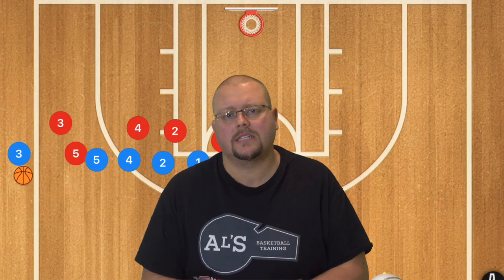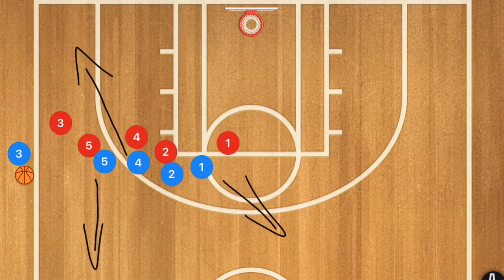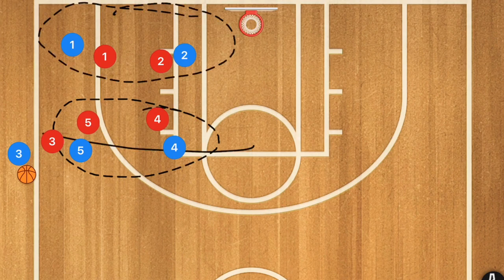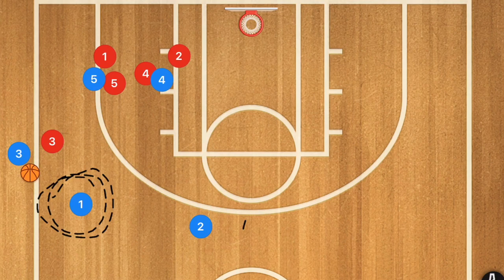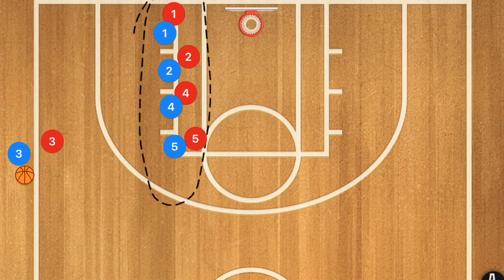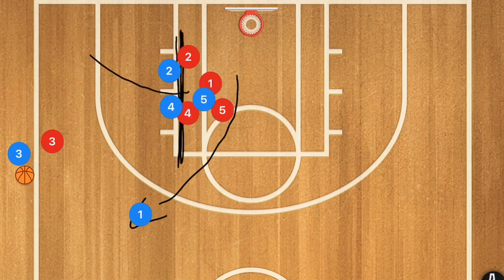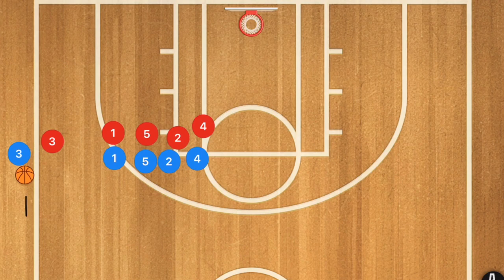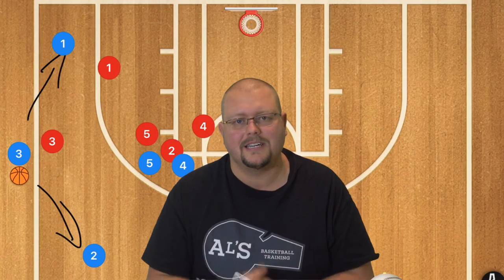Best Sideline Inbounds vs Man To Man Defense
Best Sideline Inbounds vs Man To Man Defense, in this video I breakdown the best sideline inbound plays that you can run against a man to man defense. I hope these sideline inbounds plays help your team win more games.